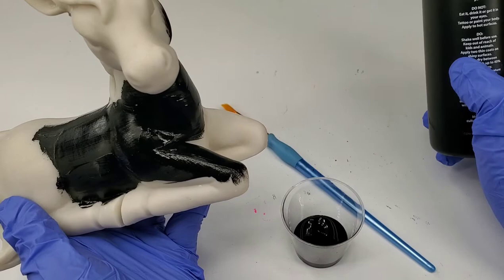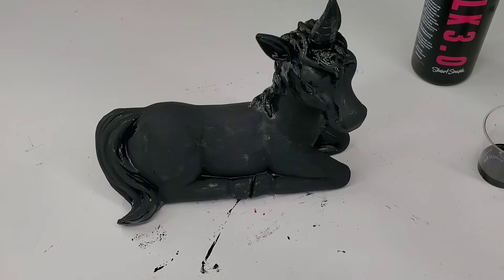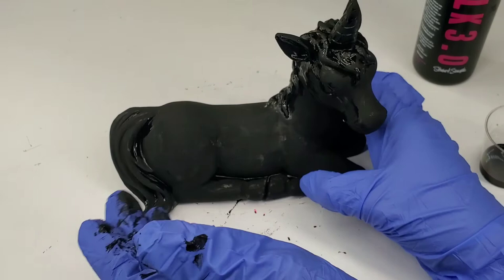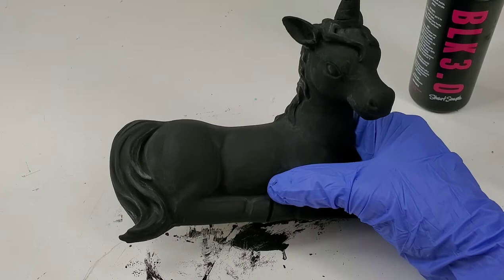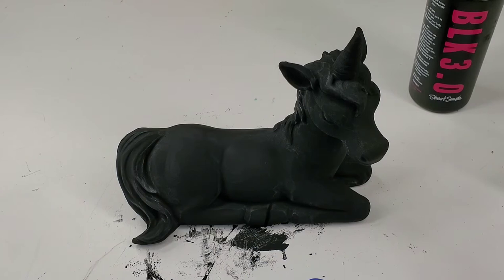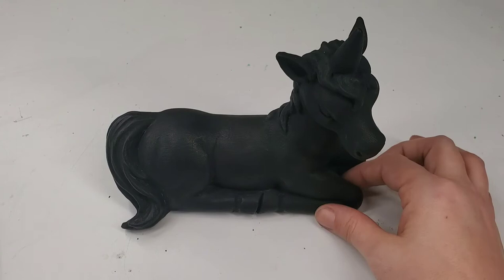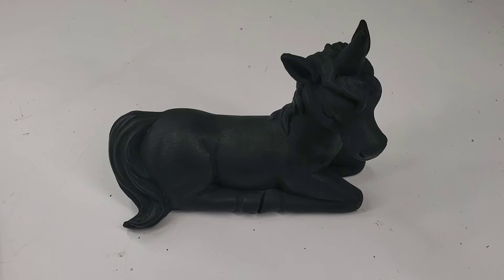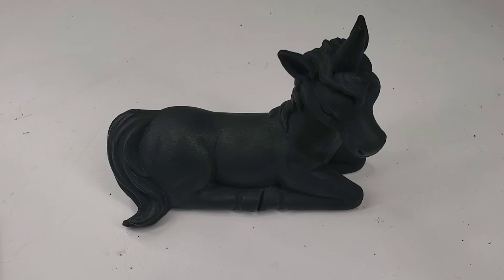Art Product Review - Black 3.0 by Culture Hustle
Hello my friend! This weeks art product review is all about Black 3.0 by Culture Hustle.

I have written a short story about its origin here:
"long ago in a town far away an evil artist invented the blackest black paint the world had ever seen. His name was Beanboy and he vowed to never let another artist use this magical potion. Sealed with a copyright kiss, he banished the formula to a deep dark tomb. But then a hero emerges! Stuart Semple made his own potion brew and it has surpassed all black pigments that have come before. Not only in beauty but in availability. Black 3.0 for all the artists in the land!”

✨️Paint Your Own Unicorn Kit
✨️The World's Blackest Black Black 1.0 Powder
✨️The World's Blackest Black Black 2.0
✨️Culture Hustles Raven Potion